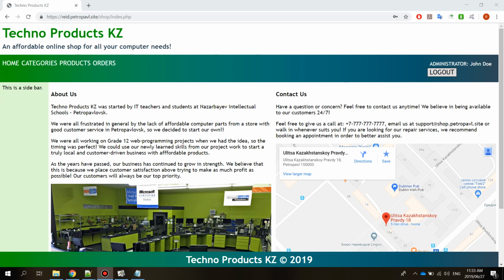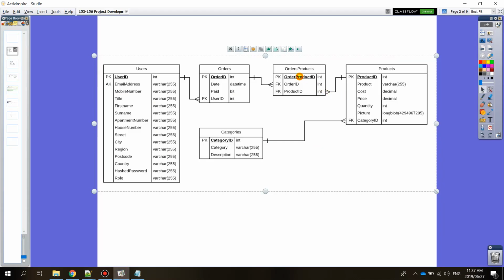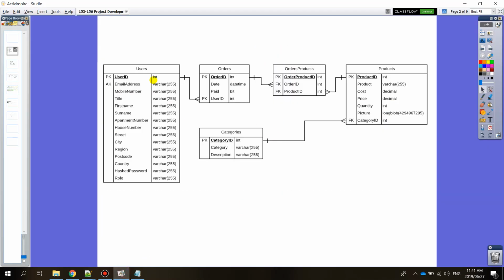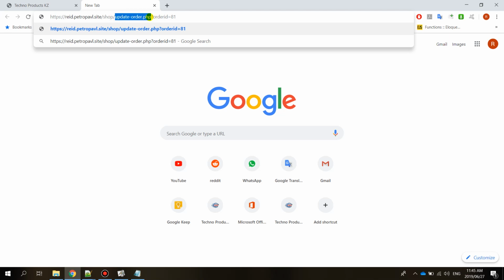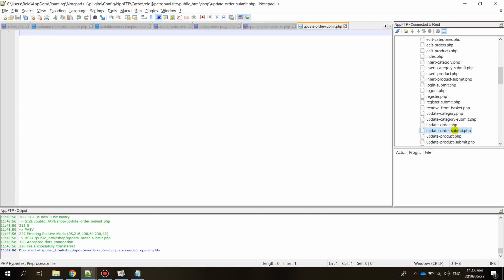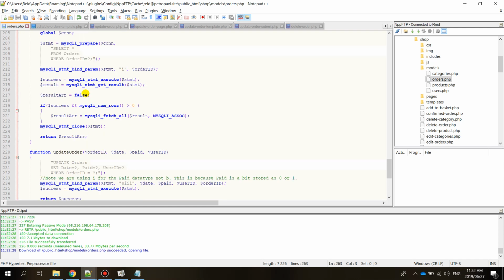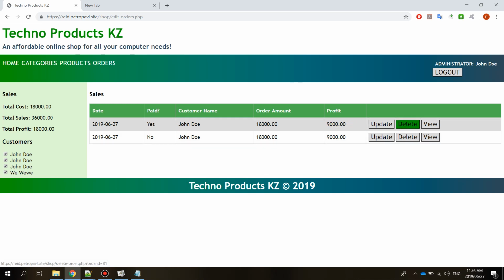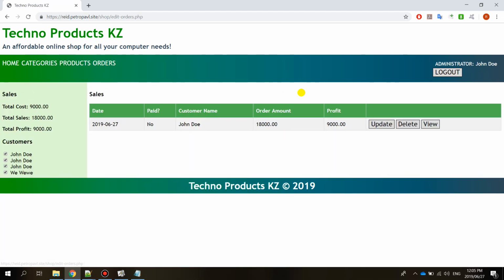Part 11 Edit Orders